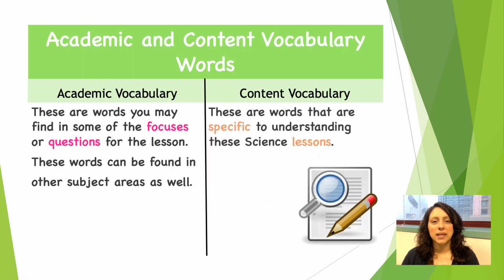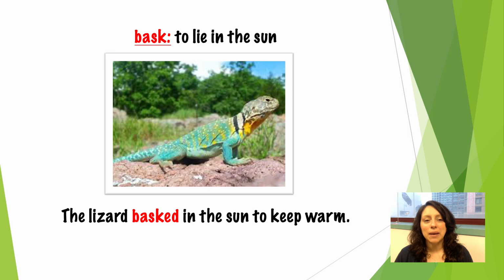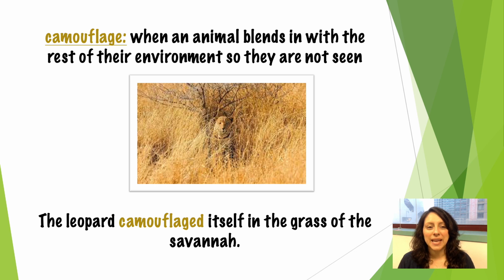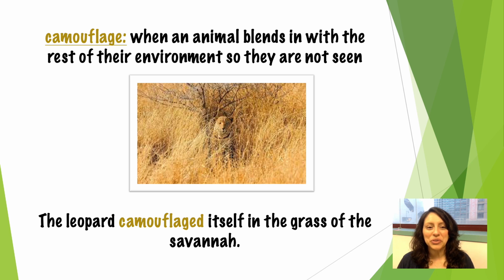Science_GradeK_Unit3_Our Weather_Day 41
How do animals respond to weather?